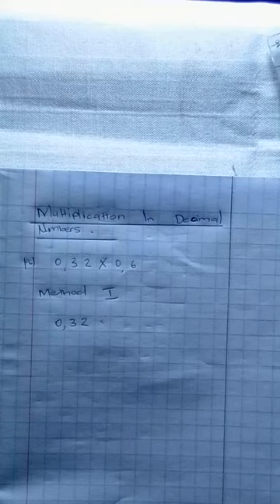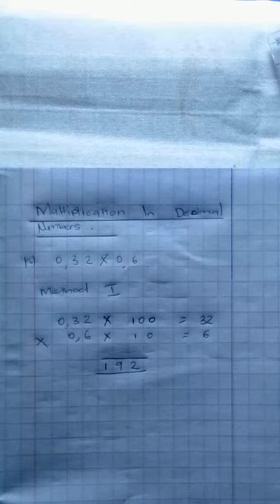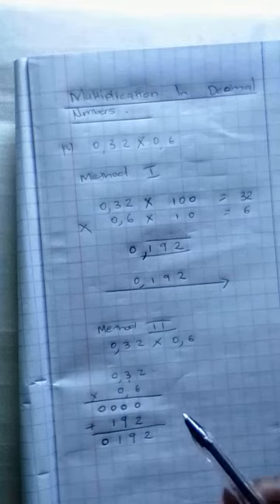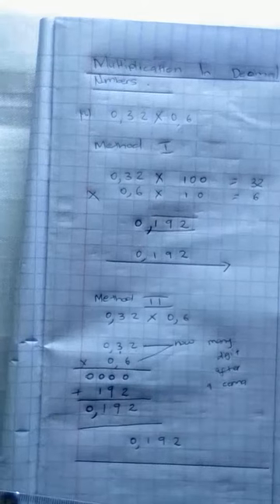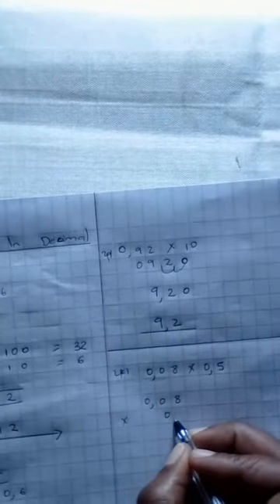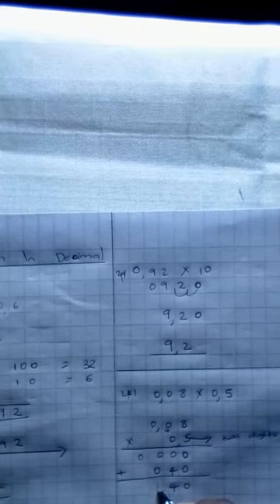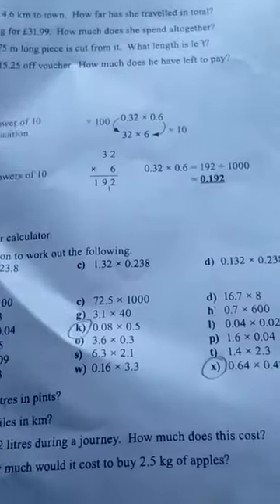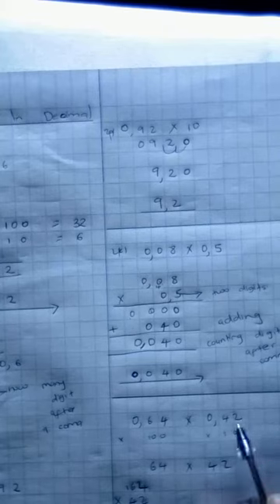MULTIPLICATION IN DECIMAL NUMBERS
MULTPLYING DECIMAL NUMBERS FOR GRADE 10